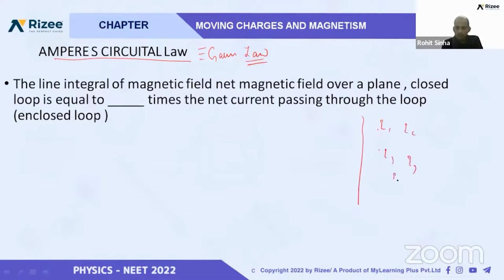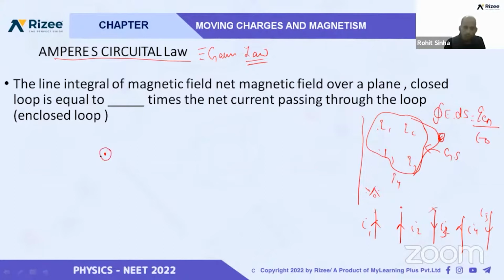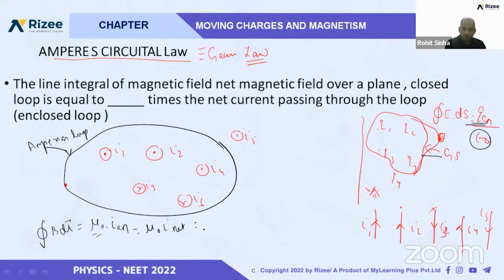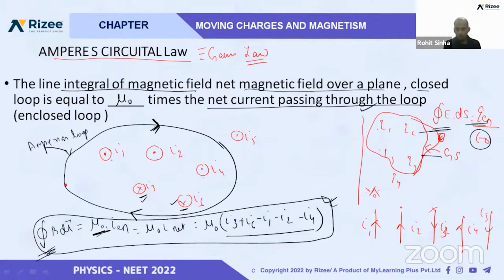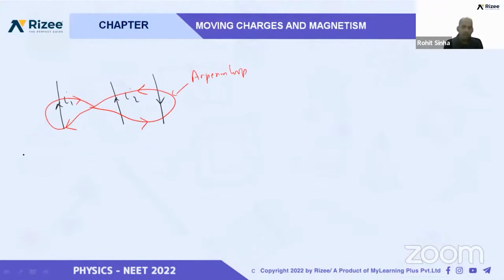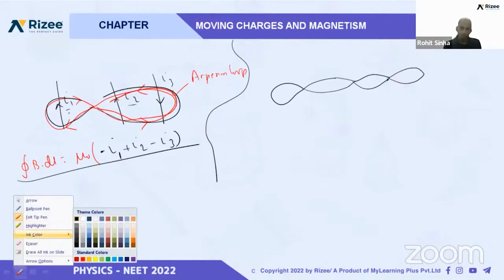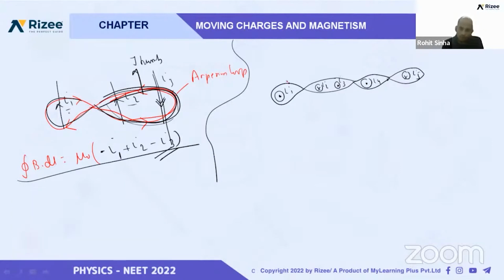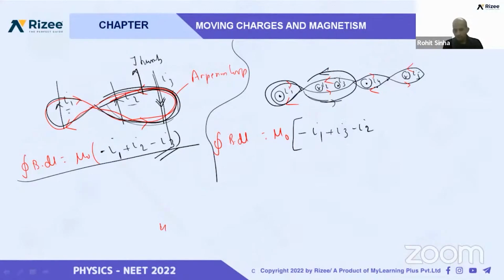Amperes Circuital Law | Moving Charges And Magnetism | Physics | NEET Important Questions | Rizee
In this short video, Rohit Sinha Sir will discuss the Amperes Circuital Law from the chapter of Moving charges and magnetism.  It will help you to score good marks in the NEET exam.

To learn the complete chapter on Moving charges and magnetism, gain access and watch the sessions available in the NEET CRASH COURSE feature .To stay tuned with Rizee and never Miss a Notification from it - Subscribe our Rizee Official channel and press the Bell icon!

1) Recorded Classes
2)200+ Live Classes
3)Chapter wise Quiz
4) Practice
5) Short Notes
6) Golden Test Series
7) Previous Year Papers
8) One to One Mentorship
9) Performance Analysis
10) Linkage Chapter Analysis , gain access to and watch the sessions available in the NEET CRASH Course feature.